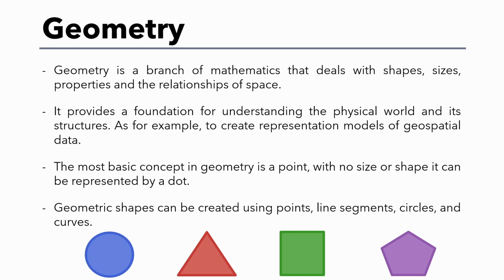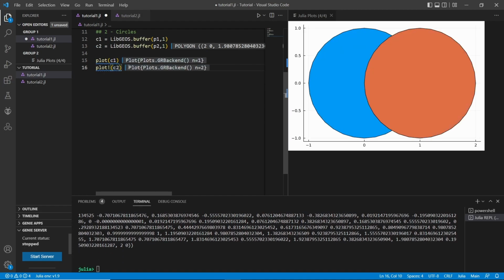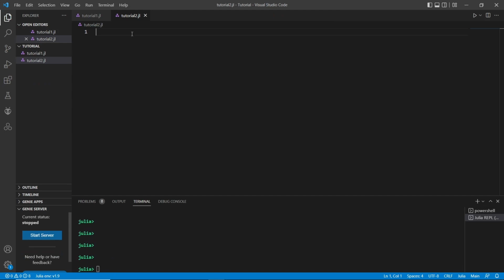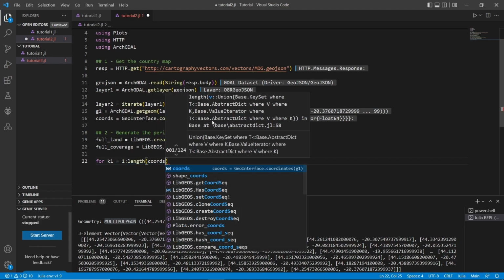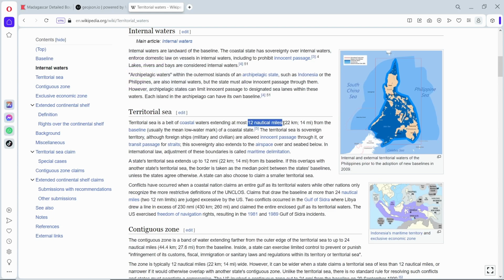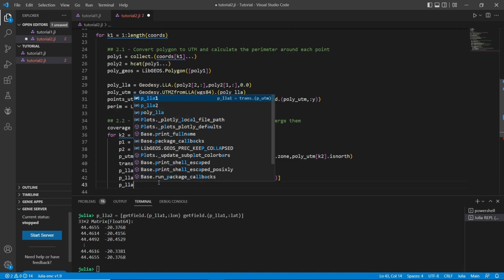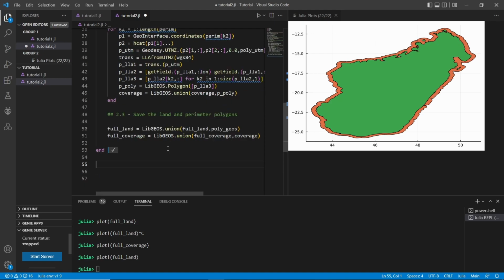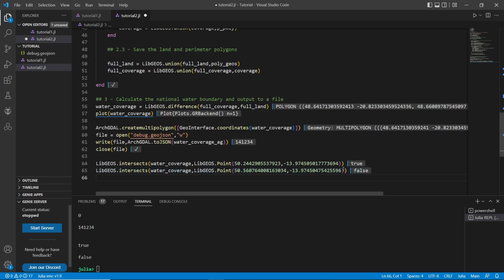Geometric operations for geoprocessing in Julia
In this tutorial we will learn  how to represent a polygon, do geometrical calculations, Boolean operations between polygons and geometrical set operations between polygons in Julia. We are going to use LibGEOS operations as difference, union and intersection. We are also going to generate the territorial sea of a country based on its shoreline defined in a GeoJSON file. We will plot such territorial sea map and export it also to GeoJSON using Geodesy and ArchGDAL.

Timecodes:
00:00 – Introduction
03:32 – Simple tutorial for Geometric operations
11:22 – Advanced tutorial to generate the territorial sea map